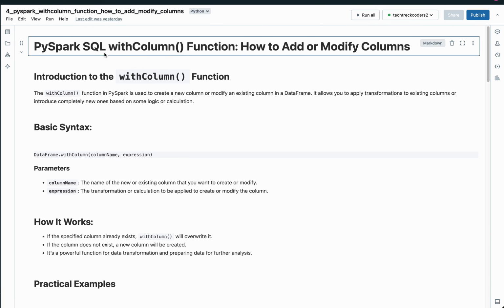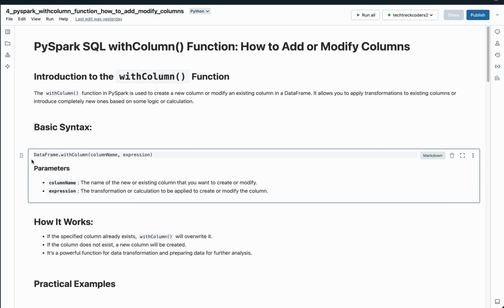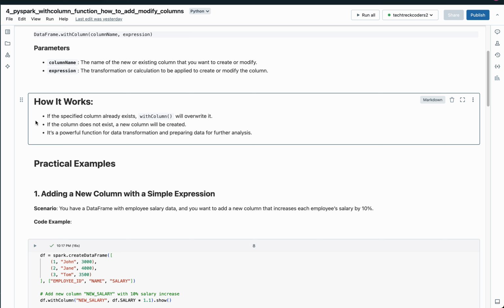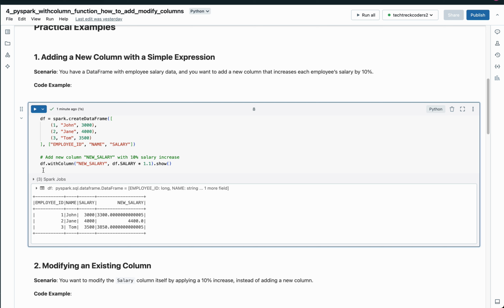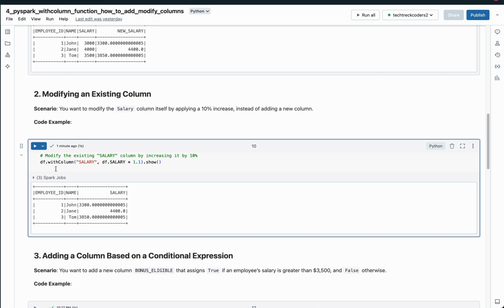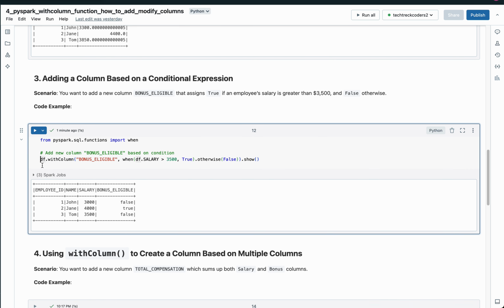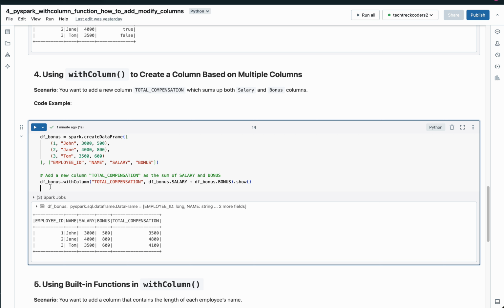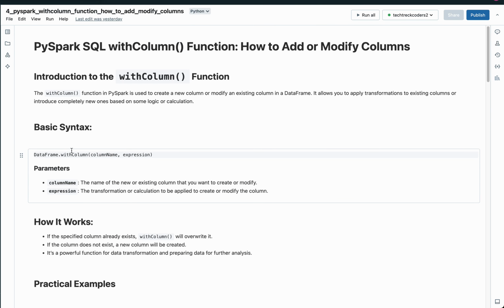PySpark SQL withColumn() Function: How to Add or Modify Columns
In this video, we're going to explore the withColumn() function in PySpark—one of the most essential tools for data transformation. Whether you need to add new columns to your DataFrame or modify existing ones, withColumn() provides a powerful way to enhance your data efficiently.

We'll cover:

What the withColumn() function is and why it’s so important in PySpark.
How to use withColumn() to create new columns from existing data.
Practical examples showing how to apply calculations, transformations, and conditions to modify your DataFrame.
By the end of this video, you'll be comfortable using withColumn() to transform your data and make your analysis more powerful.